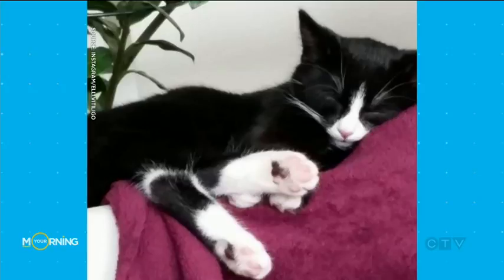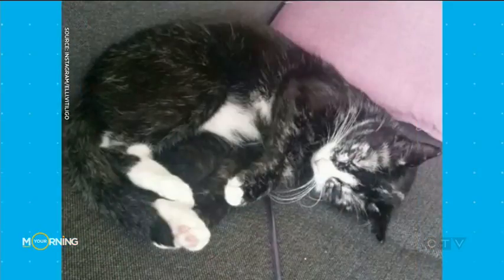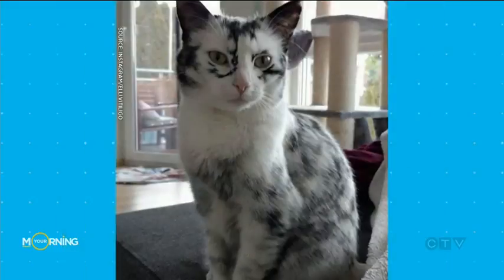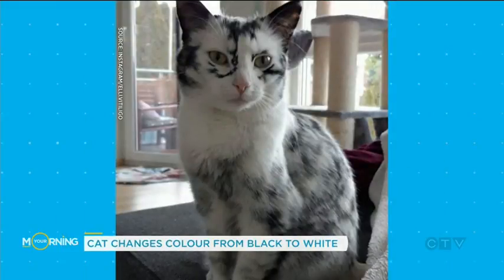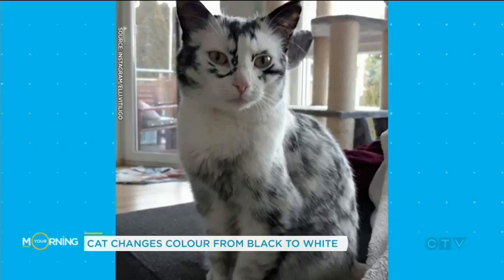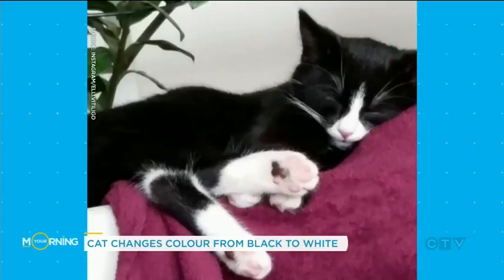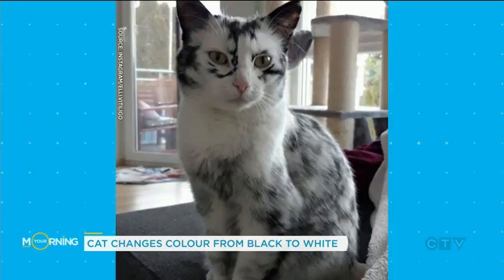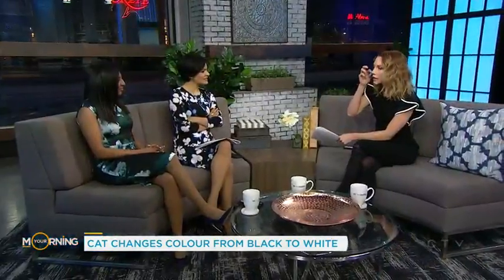This cat’s coat drastically changed due to an extremely rare condition | Your Morning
Ellie was nearly all black as a kitten, but that’s not the case anymore!